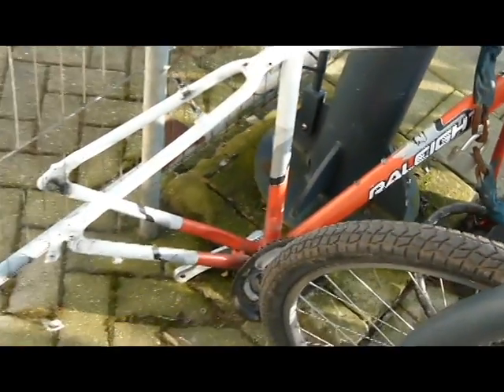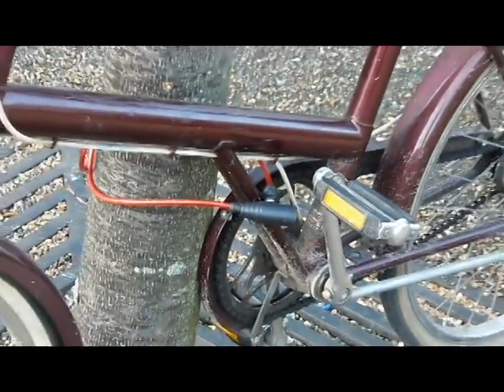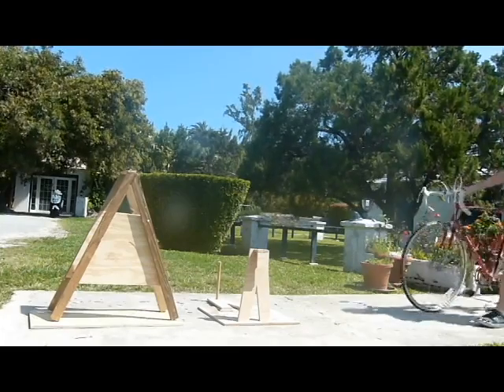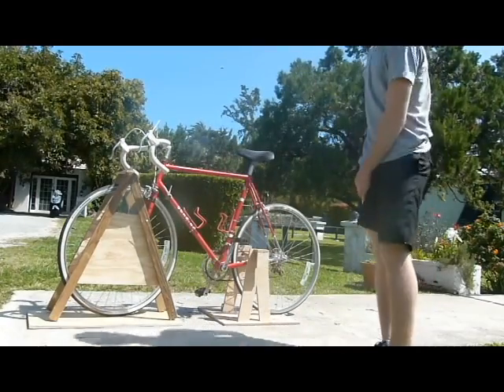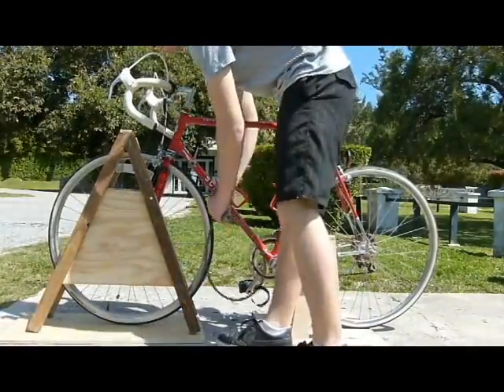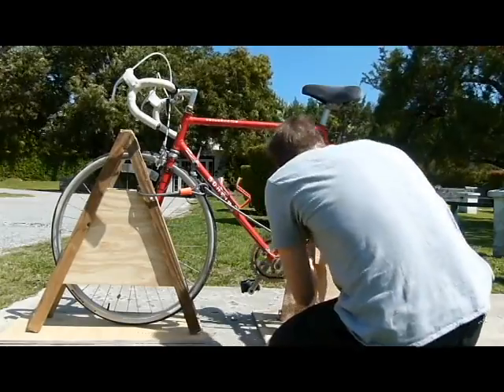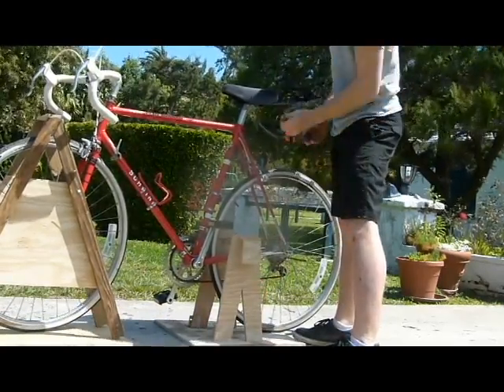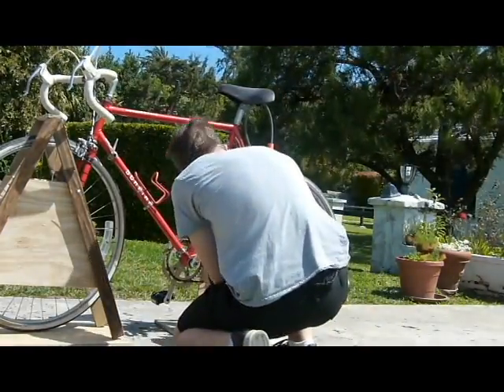Theft Proof Bike Rack for Brunel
The Head of Brunel University Security Team is frustrated with the level of bike theft, inspiring this team of Fixperts to prototype a theft proof bike rack and safe locking campaign.

Fixperts: Carmen Lau, David Dawood, Eleanor Mensforth, Emily Mcnamara, Stephanie Monty, Sam Dill
Fix Partner: Brunel University Cyclists